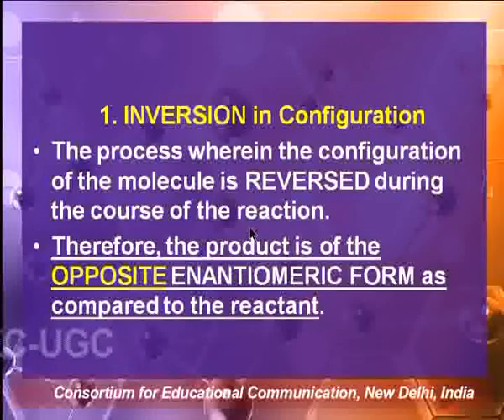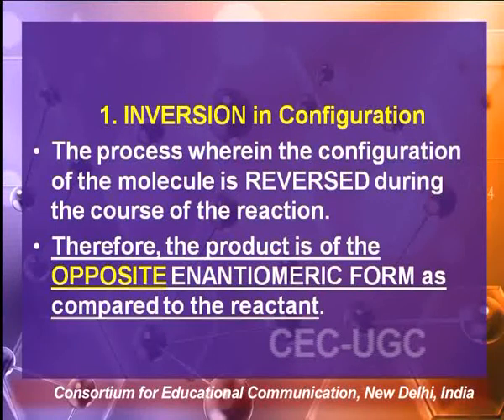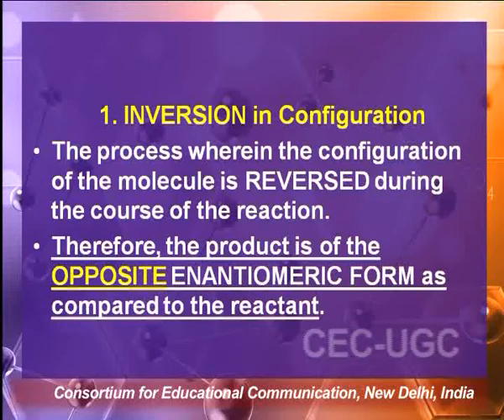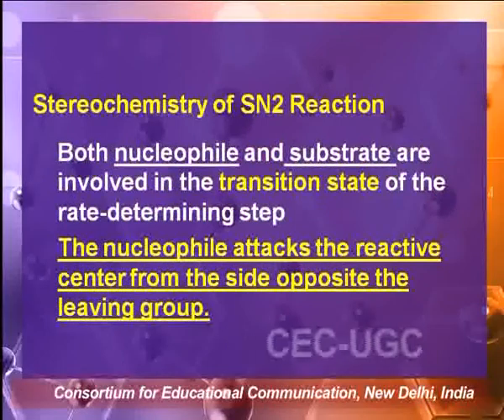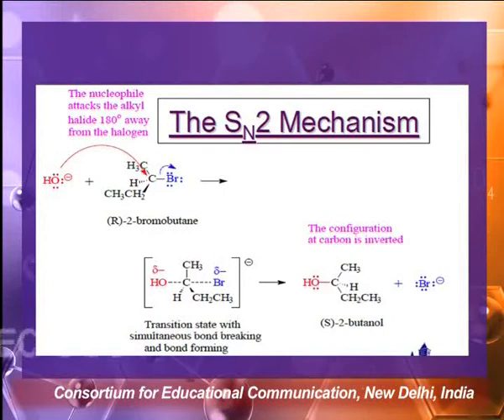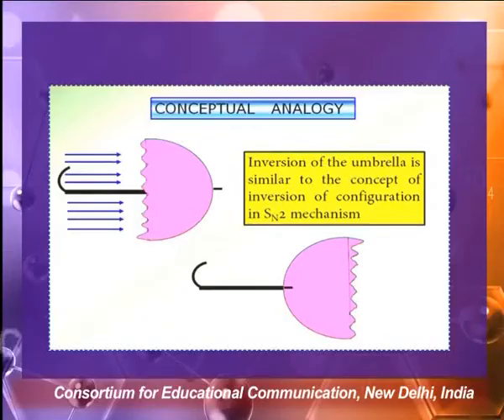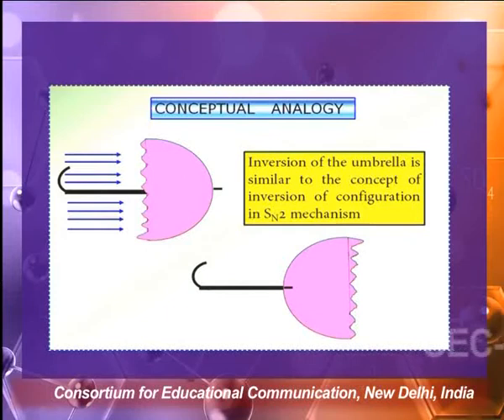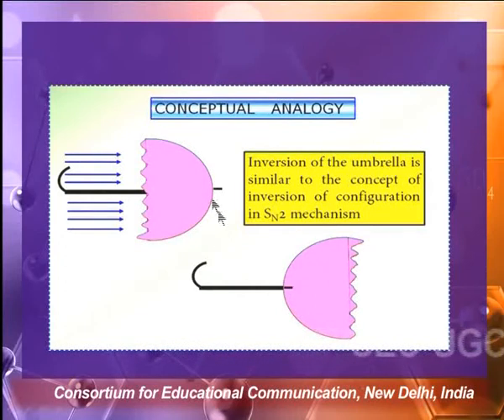Inversion Retention and Racemization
This Lecture talks about Inversion Retention and Racemization.